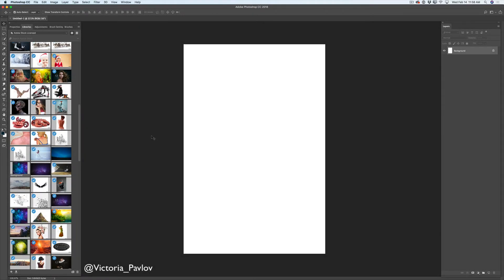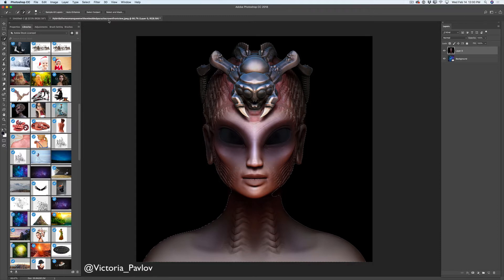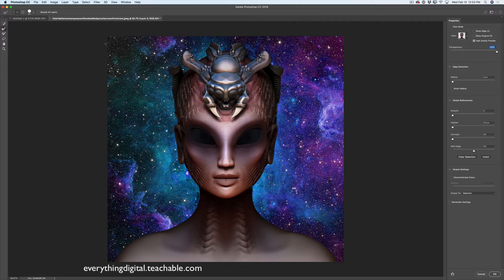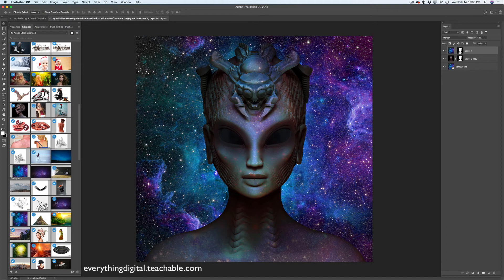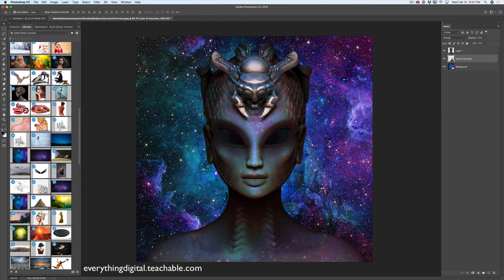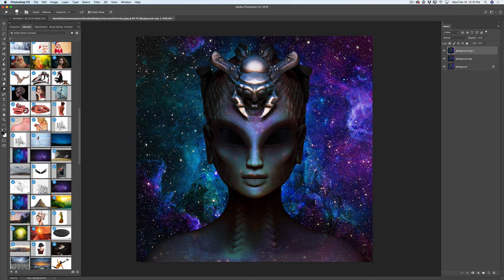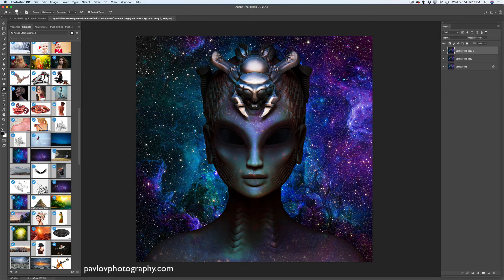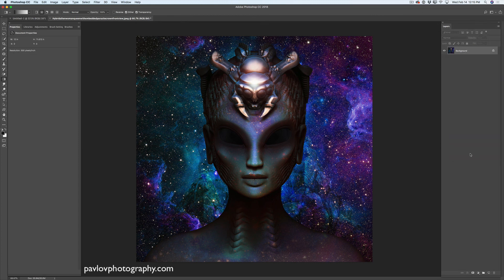How to Create a Surreal Image in Adobe Photoshop CC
Many of you asked me to record a tutorial about how I created this image. I heard you and recorded this tutorial. Hope you like it.